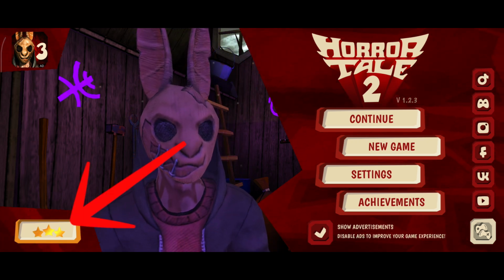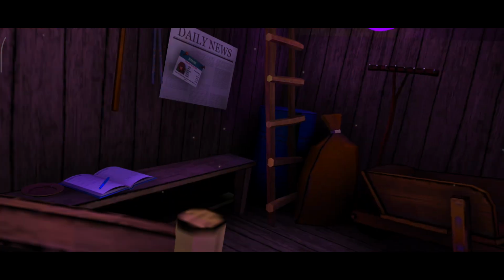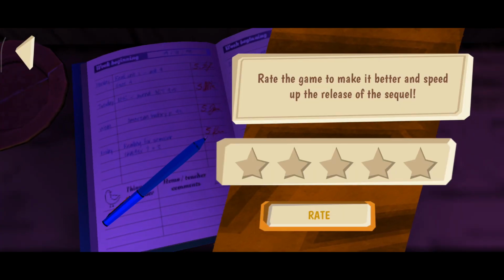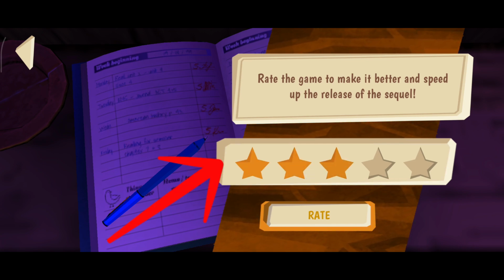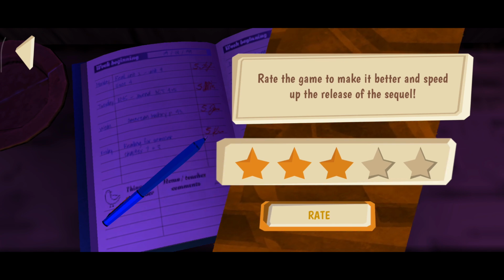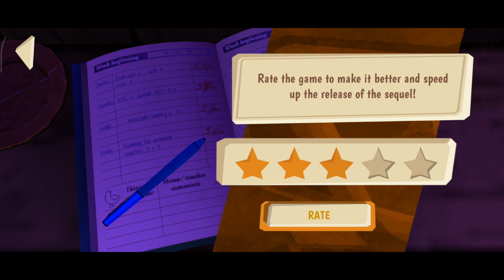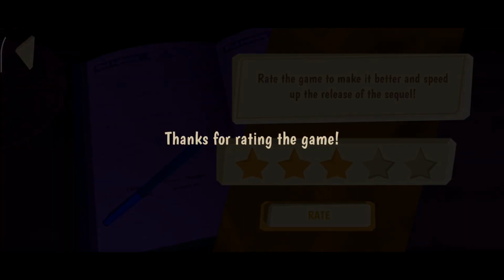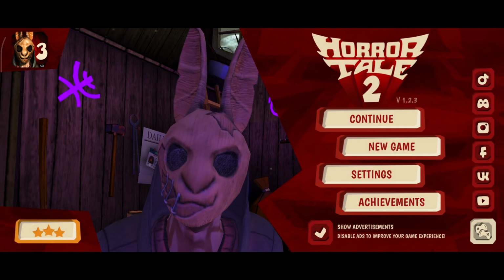How to Rate Horror Tale 2 2025?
Enjoying Horror Tale 2 and want to support the game? In this video, you’ll learn how to rate Horror Tale 2 quickly and easily. Giving a rating not only helps the developers but also helps new players discover the game. Whether you're using Android, iOS, or tablet, we’ll show you step-by-step how to leave your review and rate the game on your app store. Show your support and share your experience with the Horror Tale 2 community!